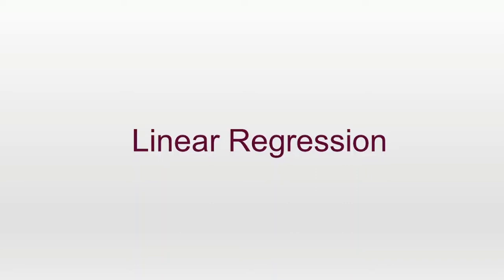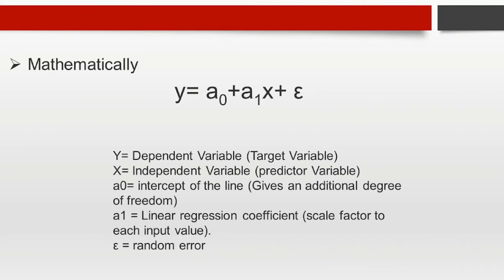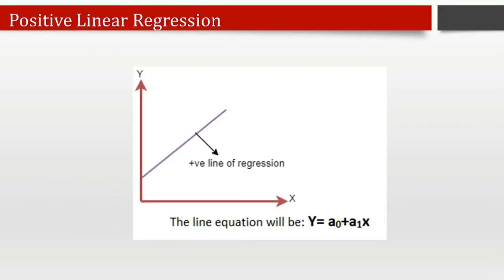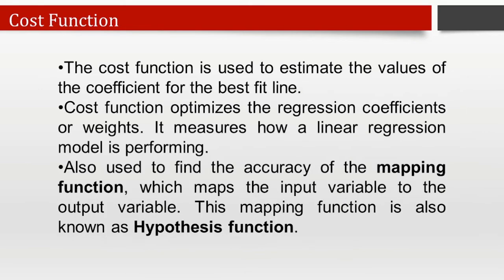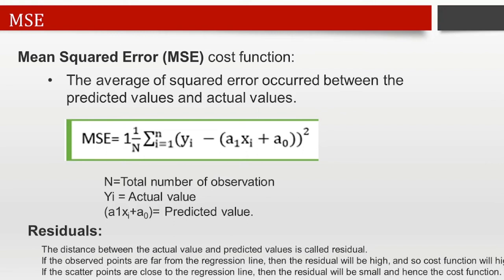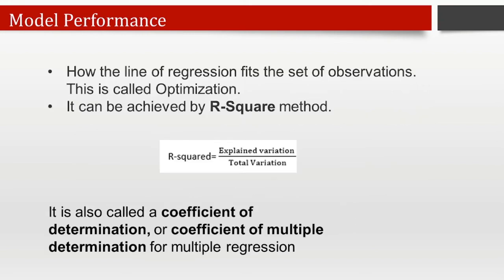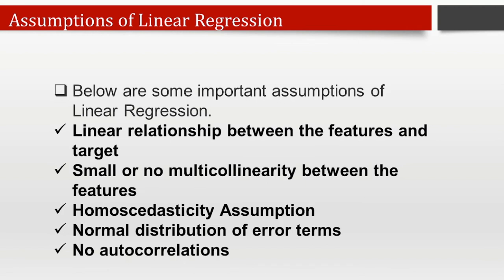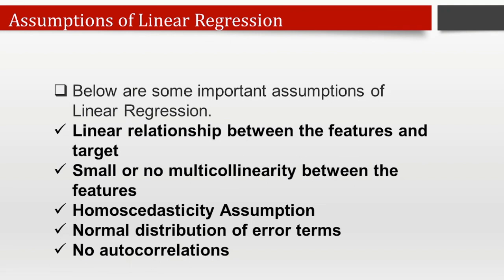Lec-18 Linear Regression | Section-7 Supervised Machine Learning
MachineLearningCourse [Machine Learning: Practical labs with Math's Core Foundation] Offered by Bookman

This is a FREE complete Machine Learning Course. I am going to be covering all the essential topics in this course.
I want to make this content practical and it will include a lots of labs and demonstrations to help you better understand topics on your practical life

This Machine Learning course provides basic and advanced concepts of machine learning. Our course is designed for students and working professionals.

Machine learning is a growing technology that enables computers to learn automatically from past data. Machine learning uses various algorithms for building mathematical models and making predictions using historical data or information. Currently, it is being used for various tasks such as image recognition, speech recognition, email filtering, Facebook auto-tagging, recommender system, and many more.

This machine learning tutorial gives you an introduction to machine learning along with a wide range of machine learning techniques such as Supervised, Unsupervised, and Reinforcement learning. You will learn about regression and classification models, clustering methods, hidden Markov models, and various sequential models.

This course will be useful for graduates, postgraduates, and research students who either have an interest in this subject or have this subject as a part of their curriculum. The reader can be a beginner or an advanced learner. This tutorial has been prepared for the students as well as professionals to ramp up quickly. This tutorial is a stepping stone to your Machine Learning journey.

Moreover, the course is packed with practical exercises that are based on real-life examples. So not only will you learn the theory, but you will also get some hands-on practice building your own models.

And as a bonus, this course includes both Python, R and MATLAB code templates which you can download and use on your own projects.

Also you can get this course content with certification at Udemy

HM Attaullah

how to learn machine learning,
simplilearn machine learning,
what is machine learning,
machine learning complete course,
machine learning for beginners,deep learning